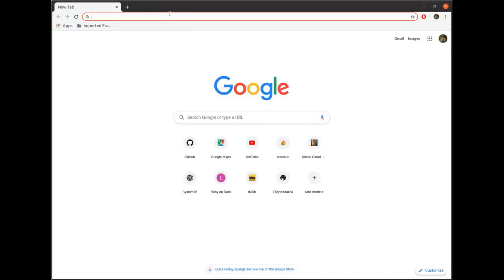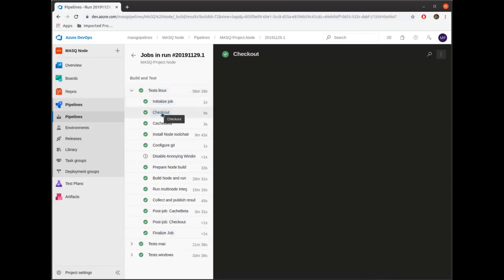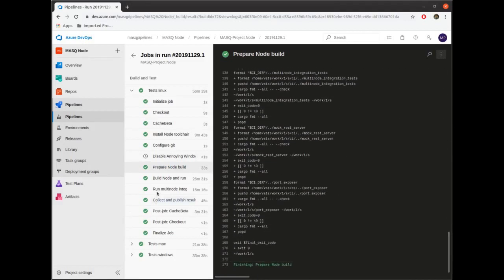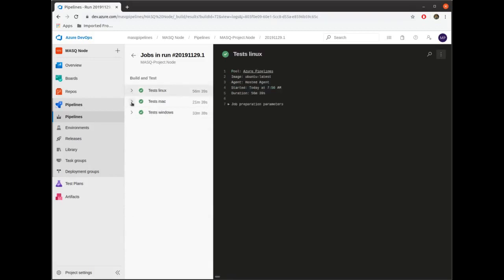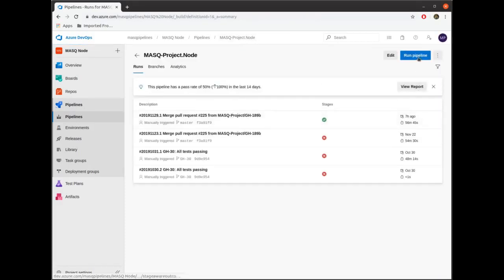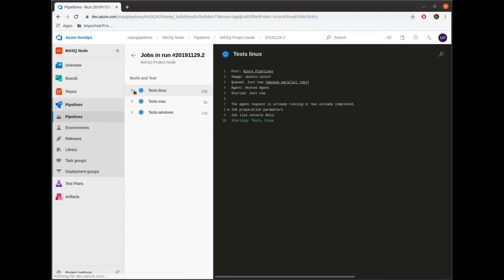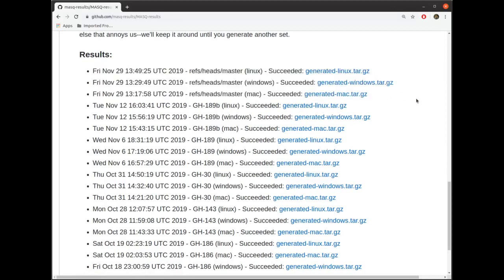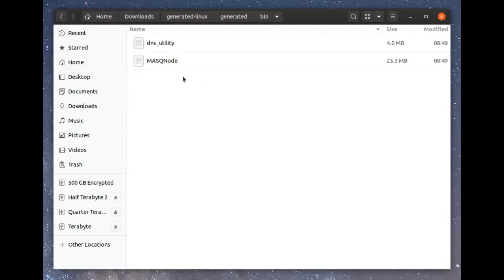MASQ Node TNT - Chapter 3 - Pipeline Builds and Downloading Binaries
This is the third Chapter of a Tutorial for Testers of MASQ Node
Created by Tech Lead Dan Wiebe

This Chapter will explain:
How a build is generated and goes through Azure Pipelines
Identifying the results in MASQ-results
Downloading the Results of the Build

Please join our active Telegram Community for the discussion of MASQ Project and MASQ Node:

For active testers, we encourage you to join our MASQ Test Group as well on Telegram: